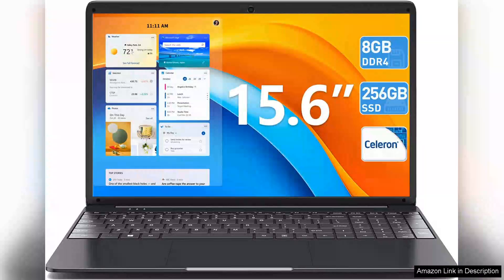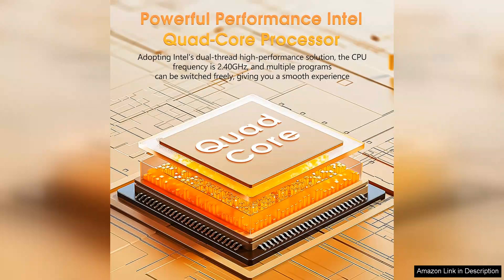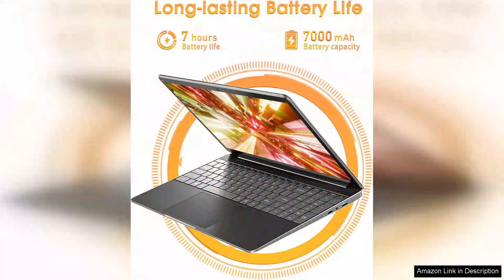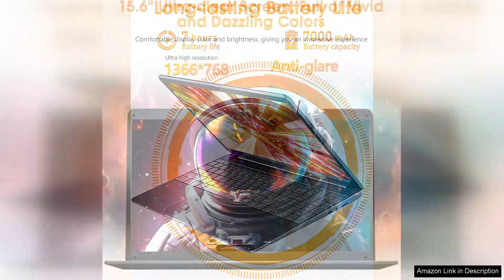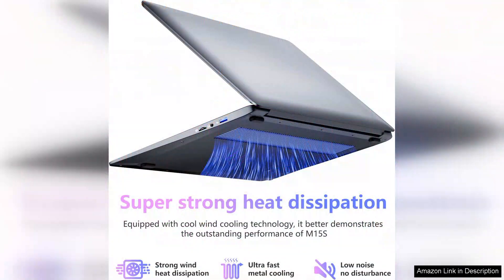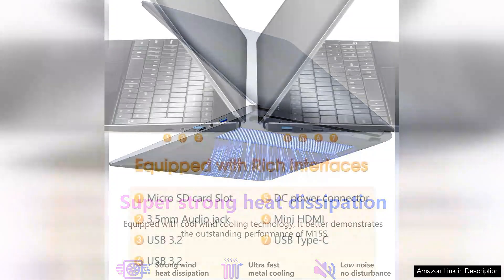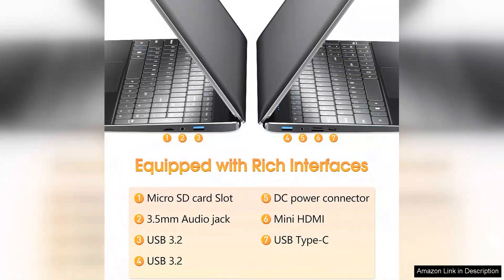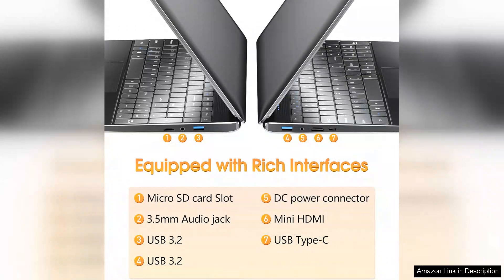Laptops 15.6 Inch Laptop 8GB DDR4 256GB SSD Laptops Computer with Celeron Review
I recently purchased the 15.6-inch laptop featuring an 8GB DDR4 RAM and a 256GB SSD powered by a Celeron processor, and I must say, it exceeds my expectations for an entry-level device.

First and foremost, the design is sleek and modern, making it visually appealing. The 15.6-inch display offers a clear and vibrant picture, ideal for everyday tasks such as browsing, streaming, and light gaming. The screen size is just right – not too bulky for portability, yet large enough for comfortable viewing.

Performance-wise, the Celeron processor combined with 8GB of DDR4 RAM ensures smooth multitasking. I’ve been able to run multiple applications simultaneously without noticeable lag, which is impressive for this price range. The 256GB SSD is a standout feature, offering fast boot times and quick access to files, making the overall user experience snappy and responsive.

Battery life is another highlight. I can easily get through a full workday on a single charge, which is perfect for on-the-go users. The keyboard is comfortable to type on, and the trackpad is responsive, enhancing productivity further.

However, it’s essential to note that while the laptop handles everyday tasks well, it may struggle with more demanding applications or heavy gaming. This device is best suited for students, professionals who primarily work with documents and web browsing, or anyone needing a reliable secondary laptop.

In conclusion, this 15.6-inch laptop with an 8GB DDR4 RAM, 256GB SSD, and Celeron processor is an excellent value for those looking for an affordable yet efficient computing solution. It balances performance, portability, and battery life, making it a solid choice for everyday users. Highly recommended for budget-conscious buyers!